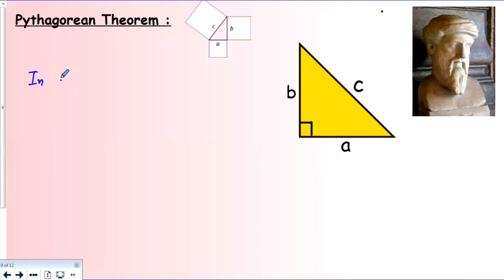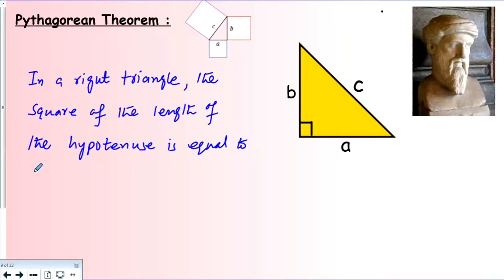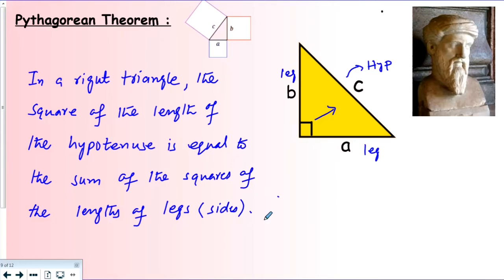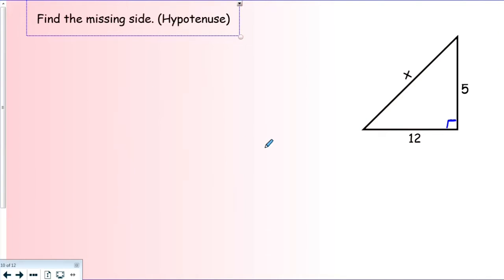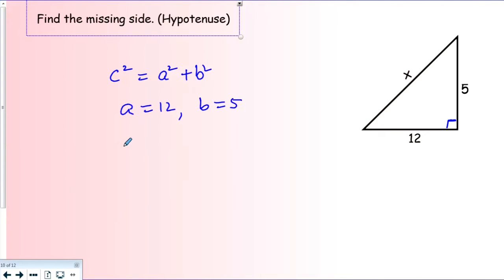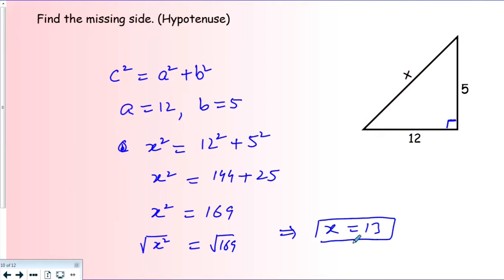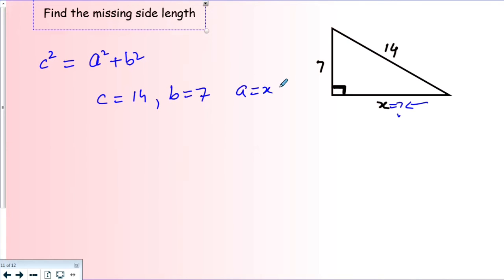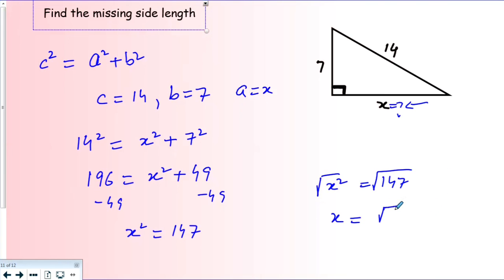Pythagorean Theorem, Pythagorean MAZ Math Academy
Pythagoras Theorem and Examples , in this video you will learn about Most famous Theorem